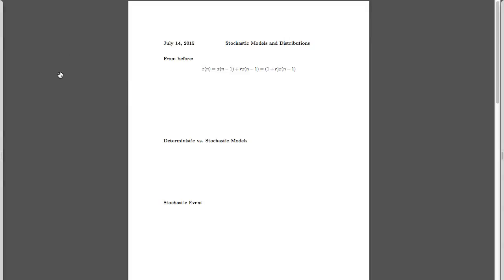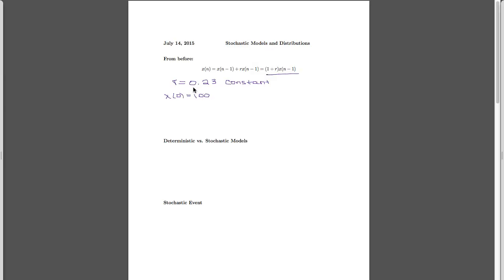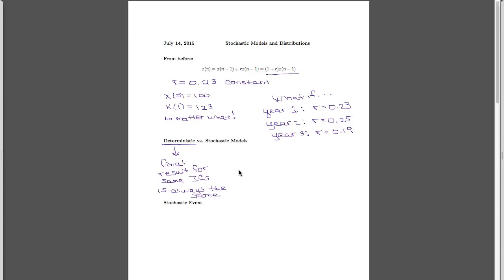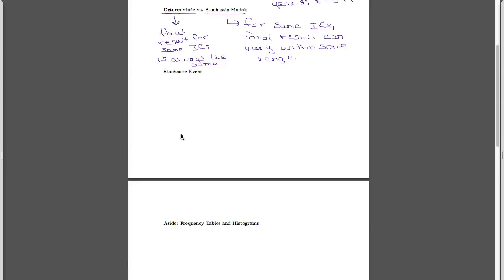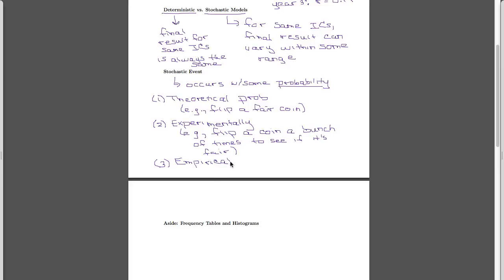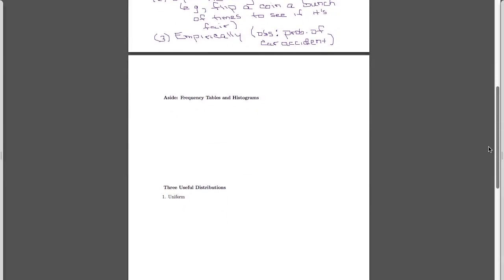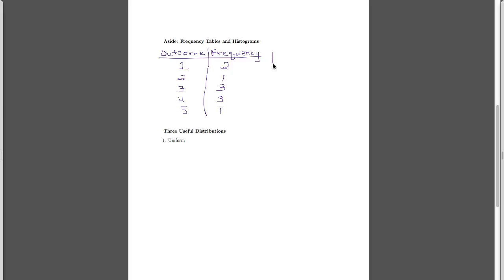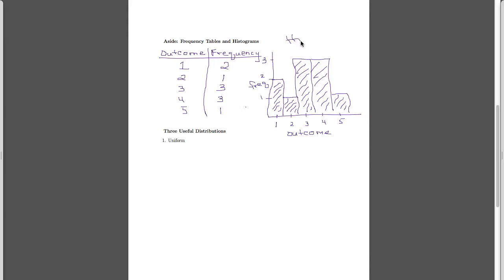07 1 StochHist Vid1